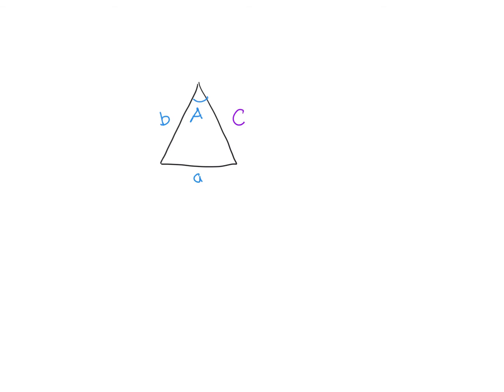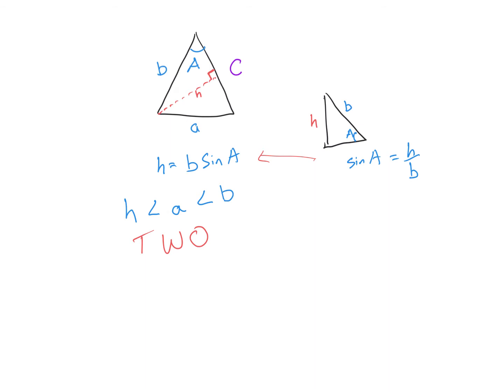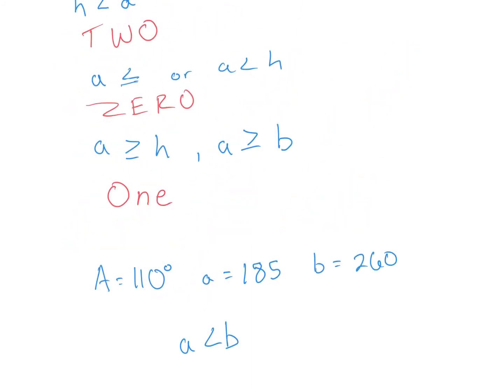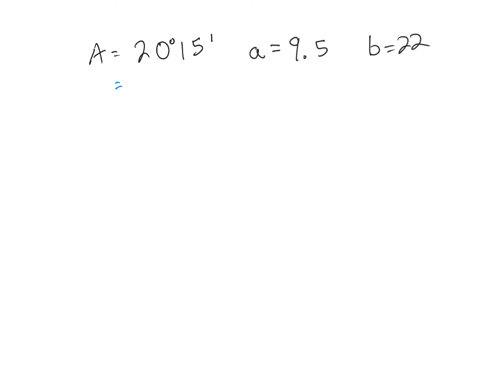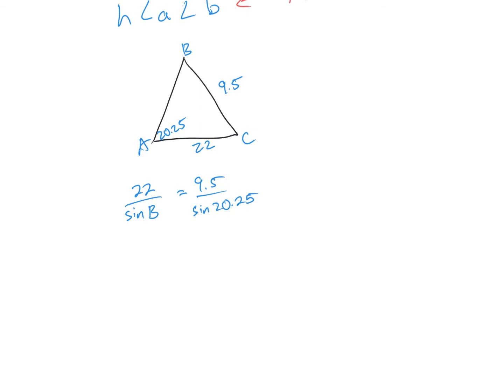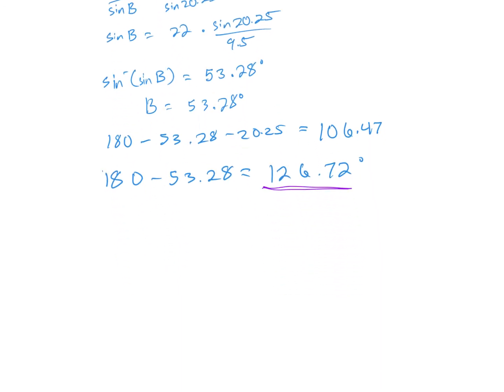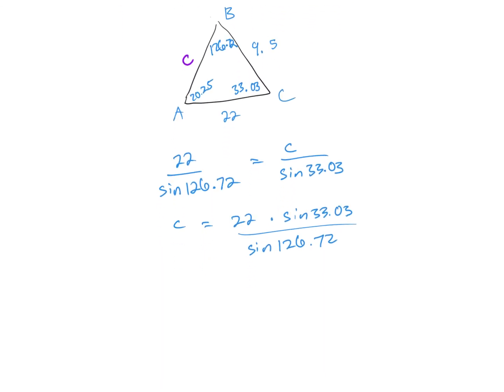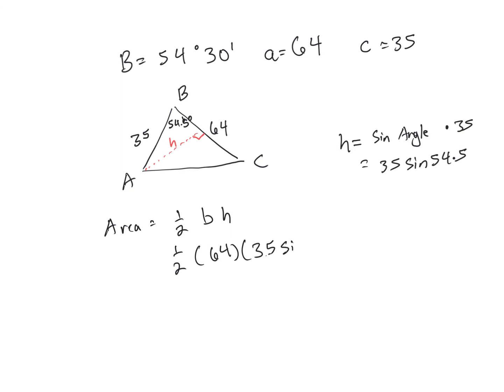Honors PreCalculus 6.1B